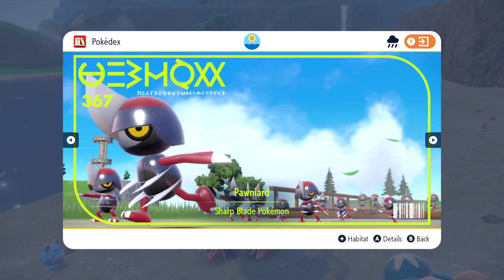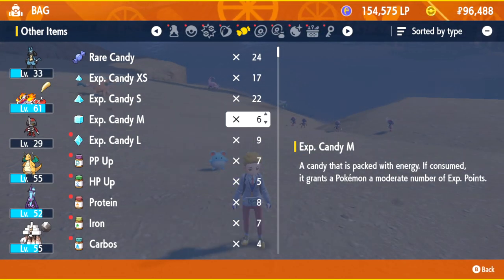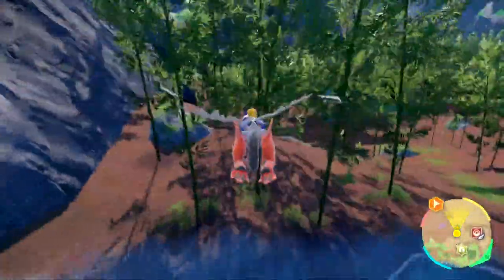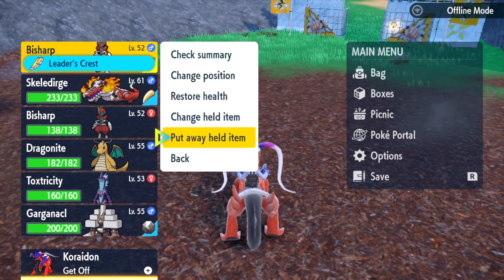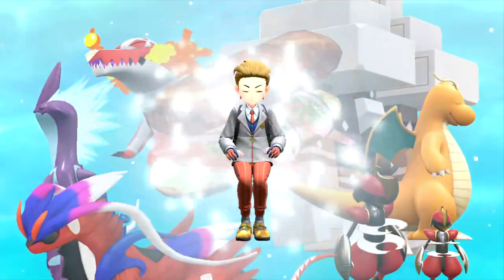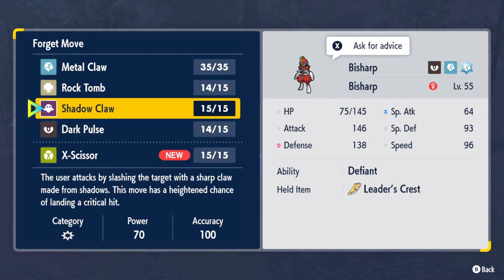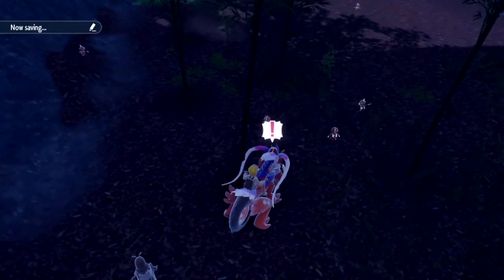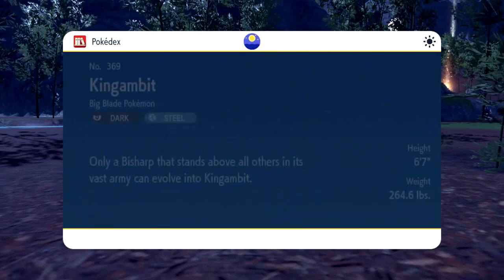How to find Pawniard and Evolve it into Bisharp then Kingambit in Pokemon Scarlet & Violet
In this video, we'll show you how to find Pawniard and evolve it into Bisharp then Kingambit in Pokemon Scarlet & Violet. This is a handy guide if you're looking to boosting your team in the upcoming Pokemon games!

If you're playing Pokemon Scarlet or Violet and you're missing one of the strongest Pokemon available, look no further! This video will show you how to find Pawniard and evolve it into Bisharp then Kingambit - two powerful Pokemon that can help you win battles!